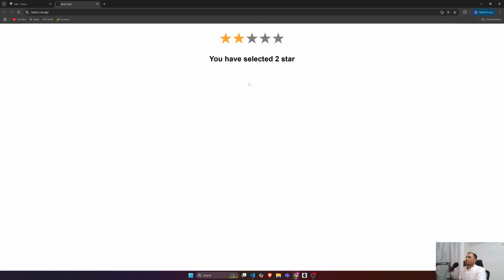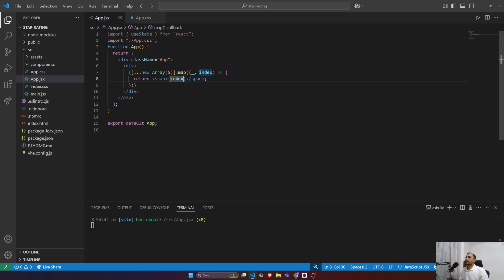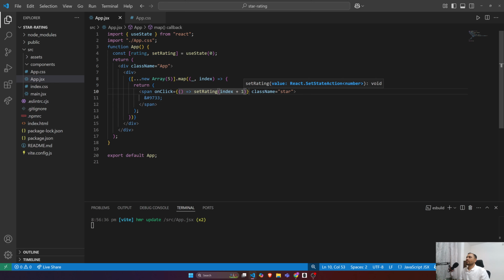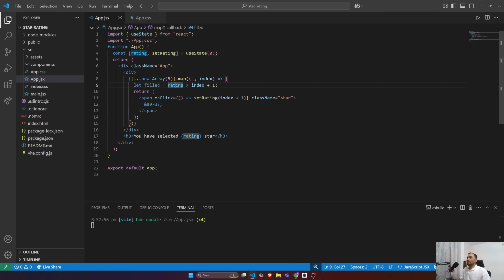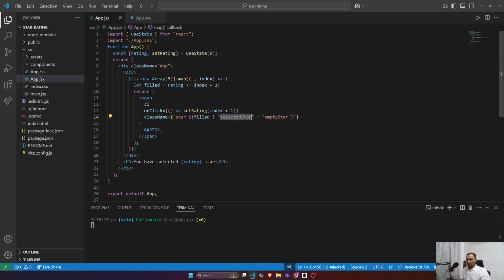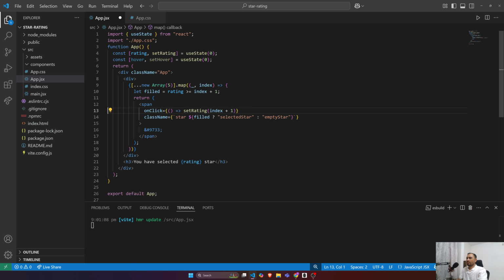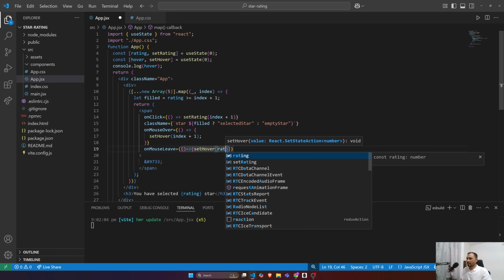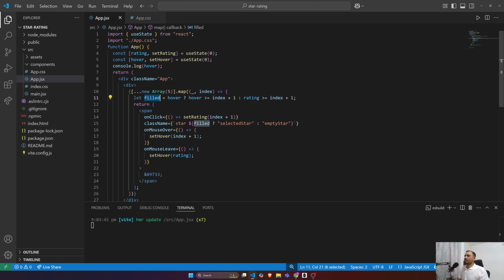Star Rating Component in React.js | Machine coding interview questions in ReactJs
In this tutorial, I’ll walk you through how to create a star component in ReactJS from scratch! Whether you’re building a rating system, a feedback widget, or just want to add a cool UI element to your app, this guide will show you exactly how to implement a customizable star component in React.

ReactJs machine coding interview questions

You’ll learn how to:
Build a star component using ReactJS.
Style the component with CSS for a polished look.
Handle user interaction (e.g., hover and click effects) for dynamic behavior.
Integrate this component into any React-based project or app.

By the end of this video, you'll have a fully functional star component that you can easily modify and integrate into your own React applications!